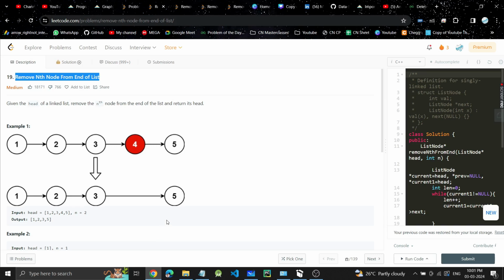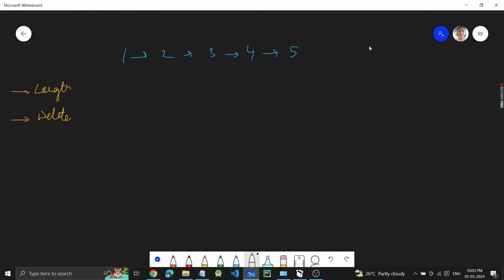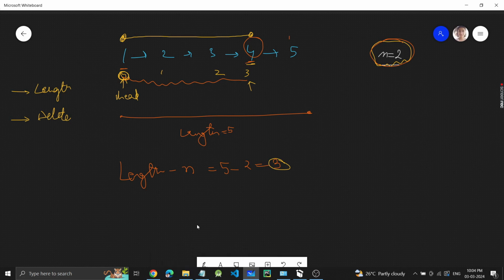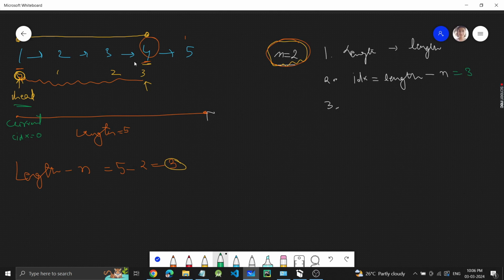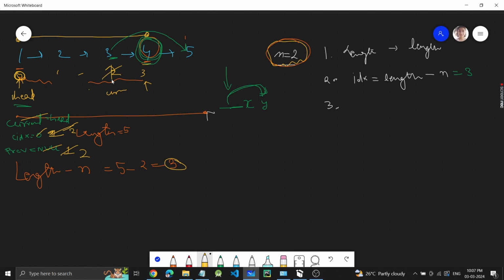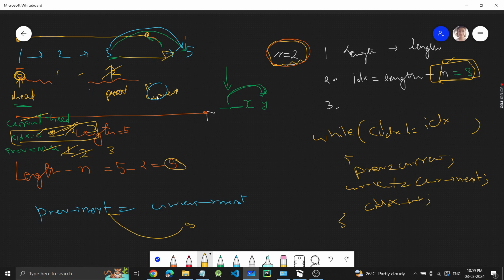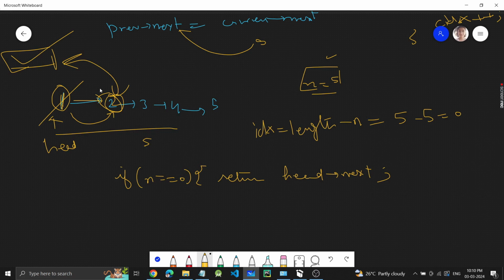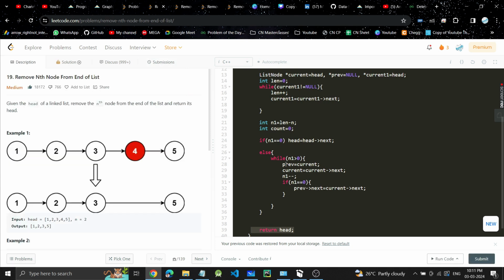Remove Nth Node From End of List | Leetcode 19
Timestamps:
Problem discussion: 00:00
Approach: 00:45
dry run: 03:11
code explanation: 07:14

Remove Nth Node From End of List solution
Remove Nth Node From End of List Leetcode
Remove Nth Node From End of List C++
Remove Nth Node From End of List Java
Remove Nth Node From End of List Python